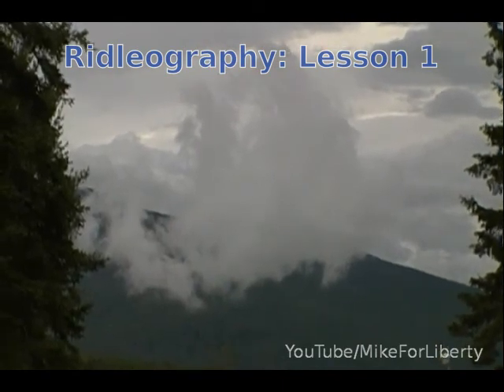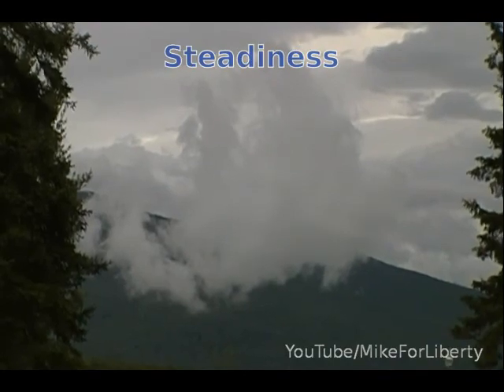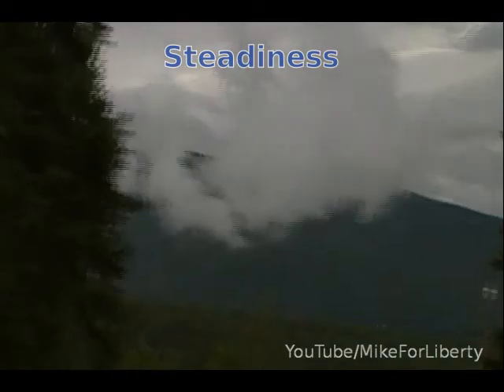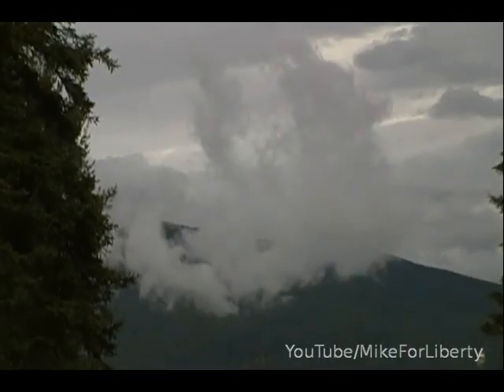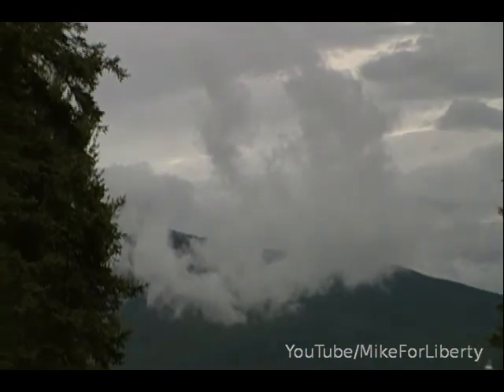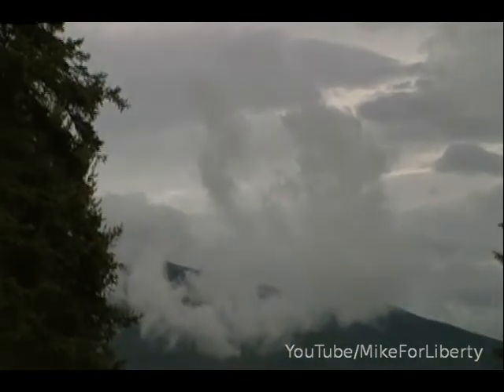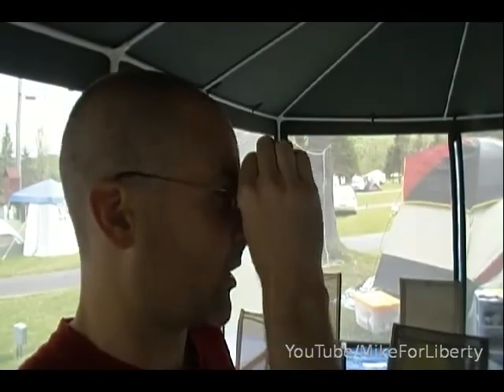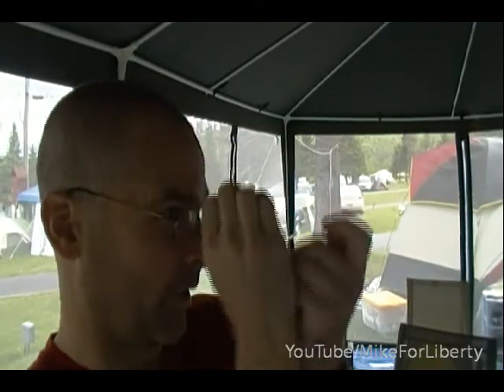Ridleo Steady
Dave Ridley teaches his videography class at PorcFest 2012. This lesson focuses on how to get a steady shot.